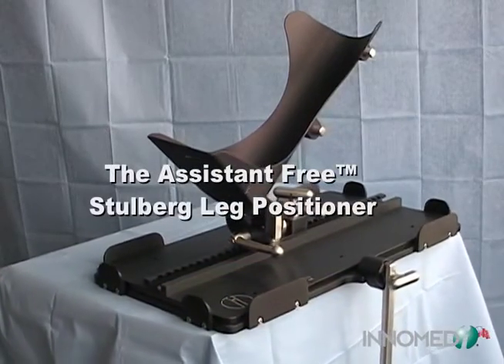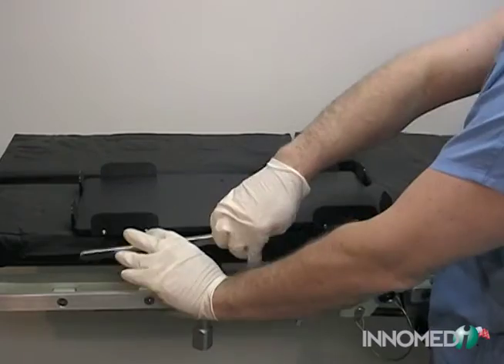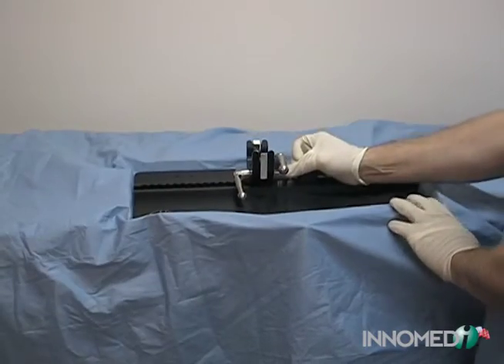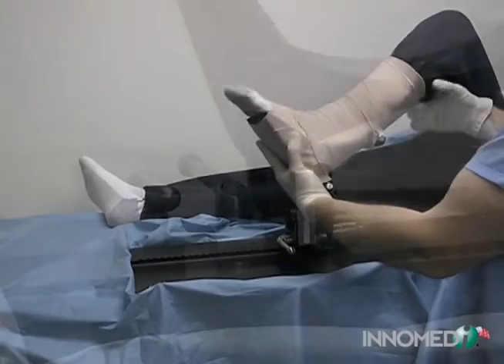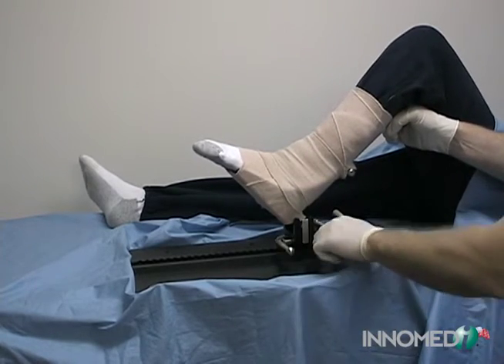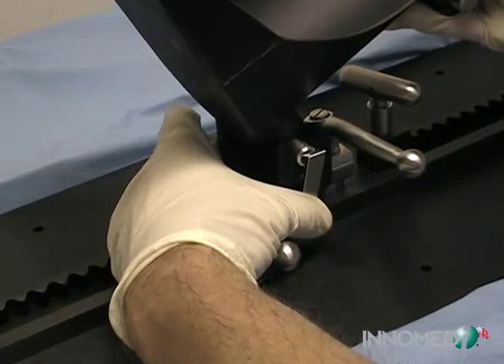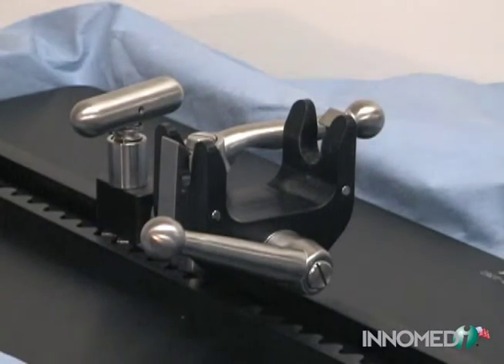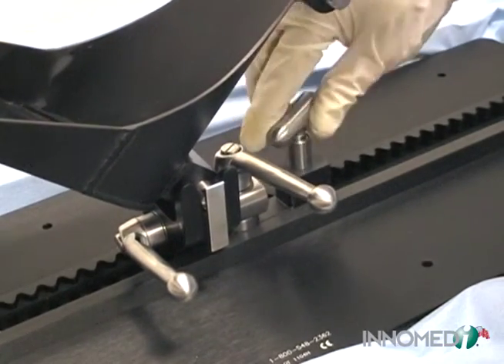Innomed Stulberg Leg Positioner Instructions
Provides stable positioning of the knee during surgery. Allows the leg to be manipulated into the desired position and securely locked in place. Has the necessary adjustments to tilt, rotate, and flex or extend the knee.